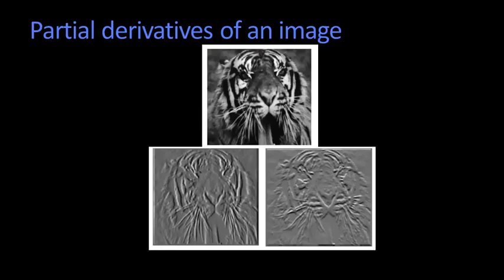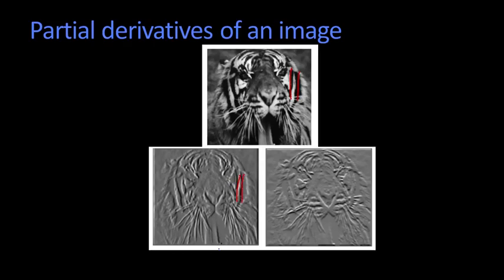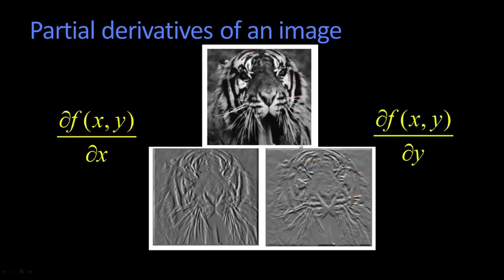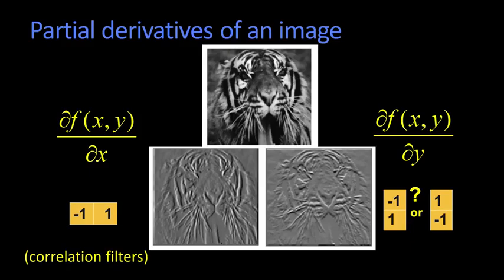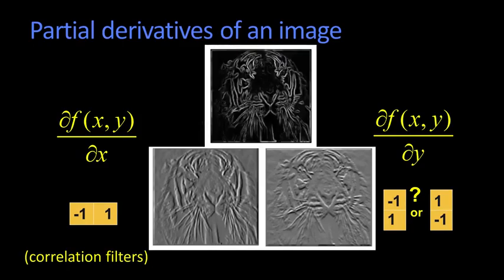154 Partial Derivatives of an Image